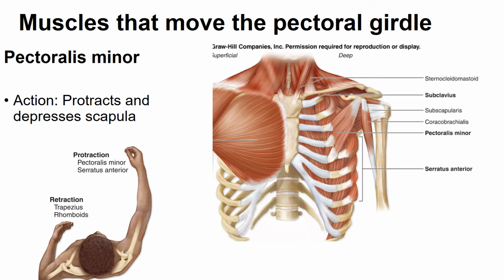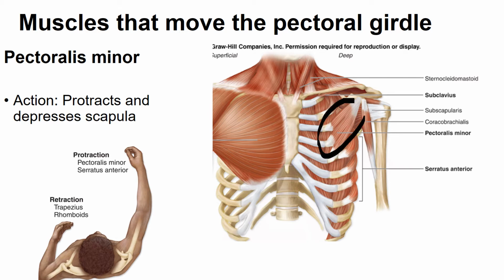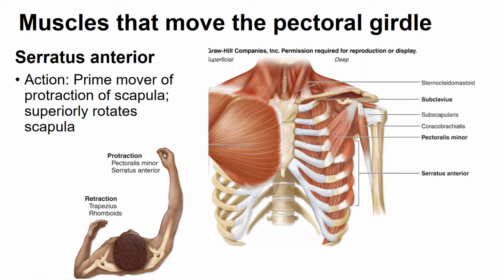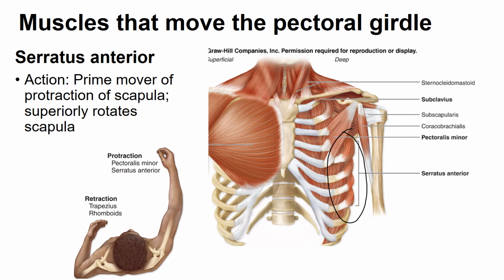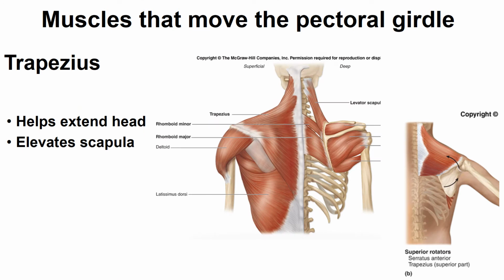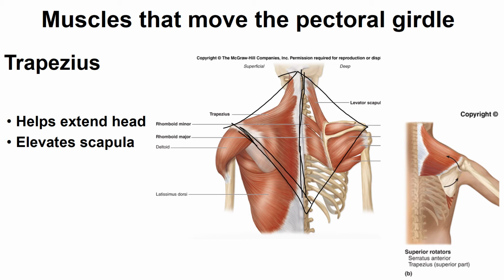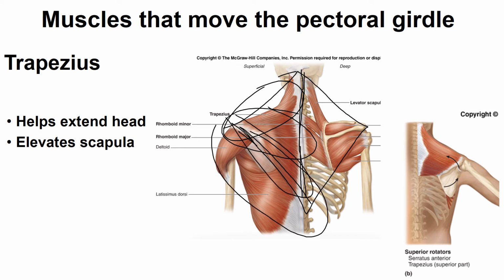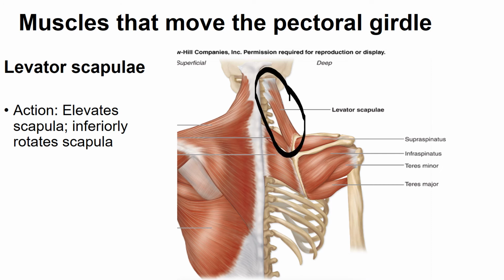Pectoral girdle muscles